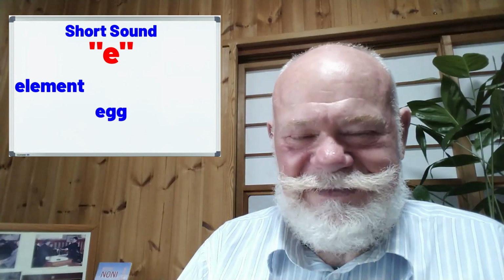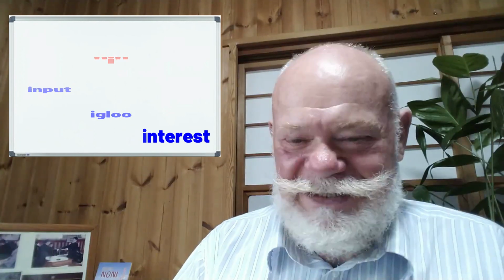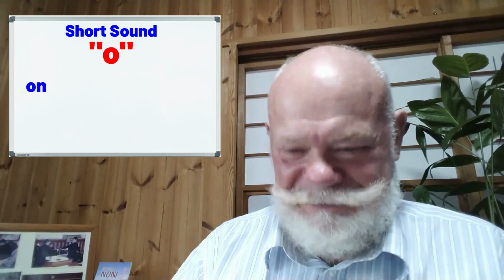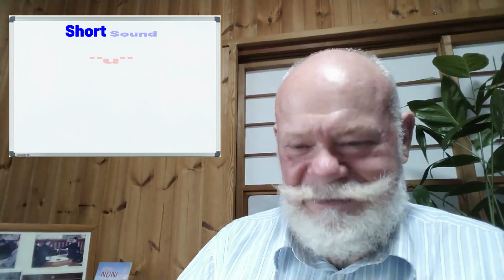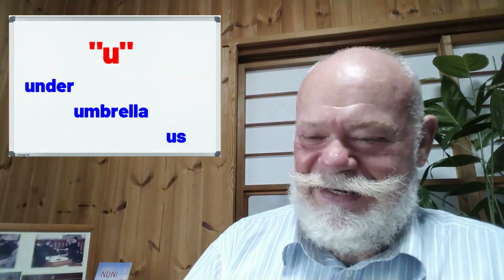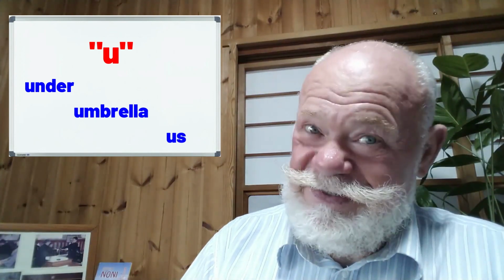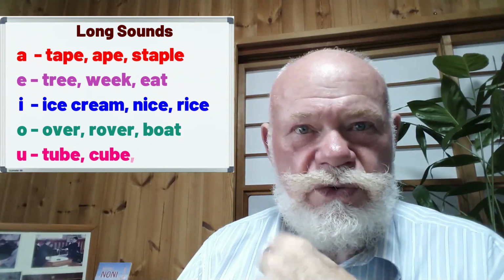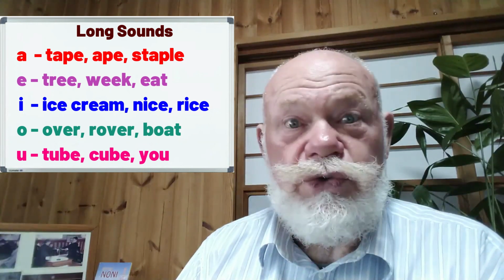VOWELS! Long, Short, Variant. Pactical tips and connections for Global English Fluency!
VOWELS, long, short, variant. Pronunciation tips with easy connections to enhance native-like English pronunciation and fluency!
Using phonics and the basic language skills for pronunciation in American English to further one's studies for English fluency. Helps to help in your English journey.